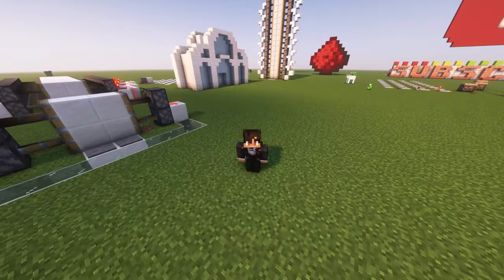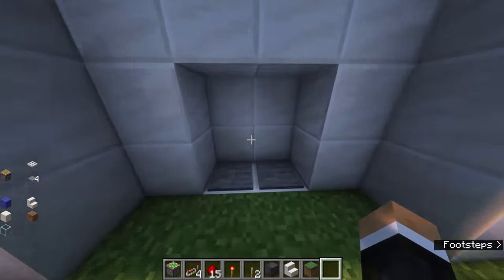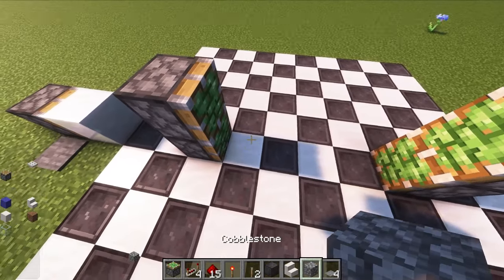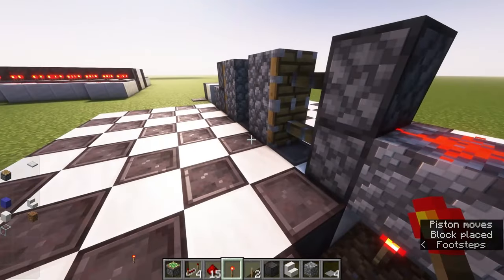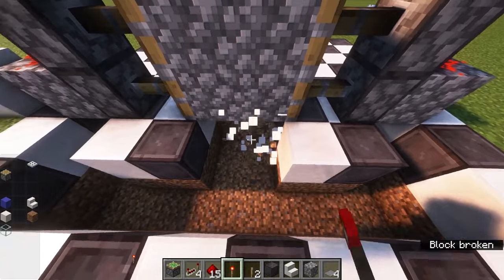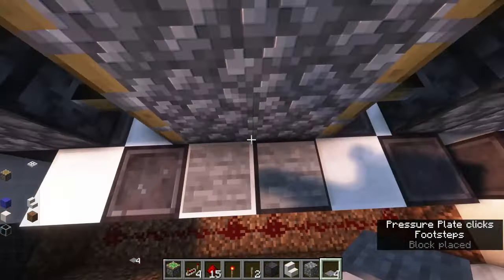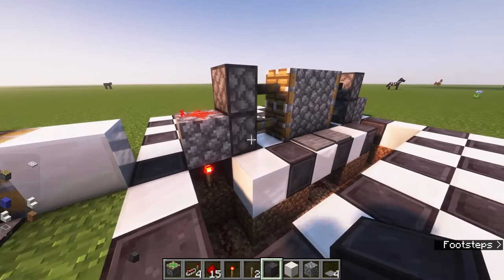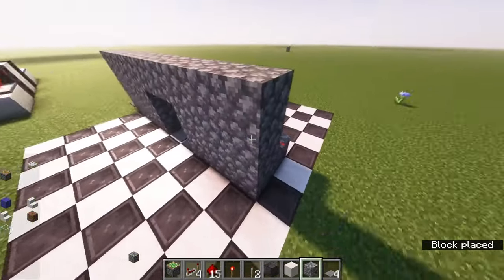How To Make Minecrafts Most Iconic Door!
In this video I show you, quickly, how to make a super easy compact redstone door! Anyone can do it!